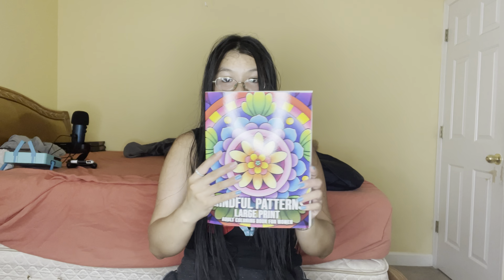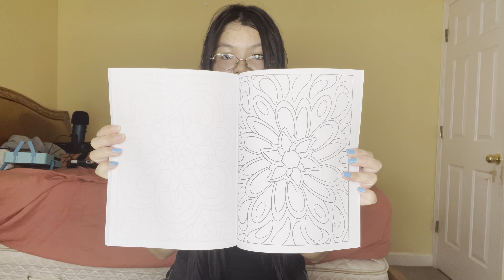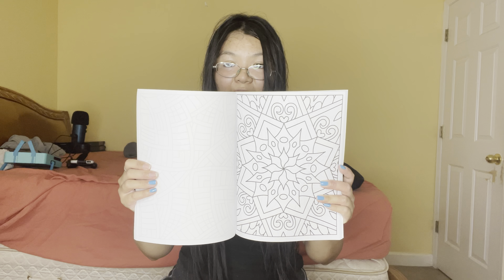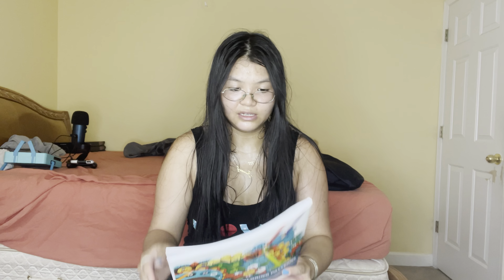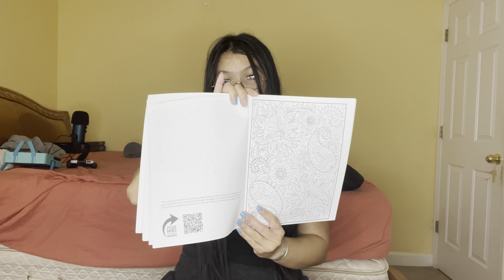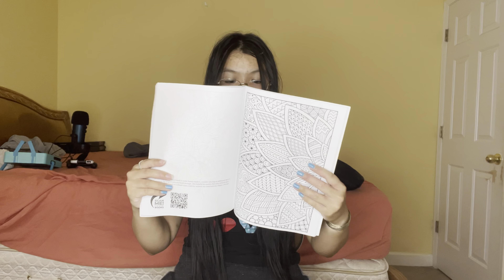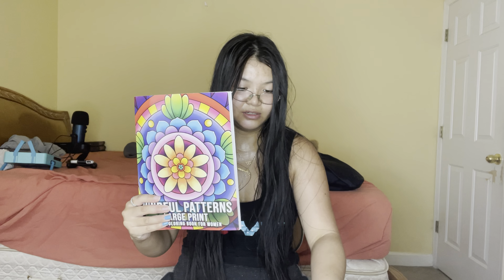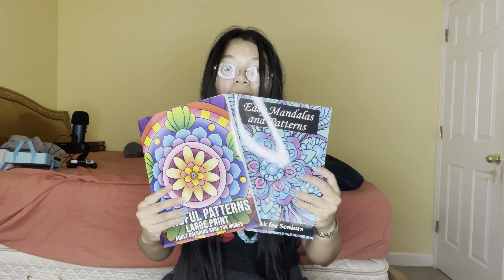Unboxing New Coloring Book Haul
Daily Sunset by TJ

Artist: TJ
Genre: Pop, Electronic
Mood: Peaceful, Cute, Happy, Lovely